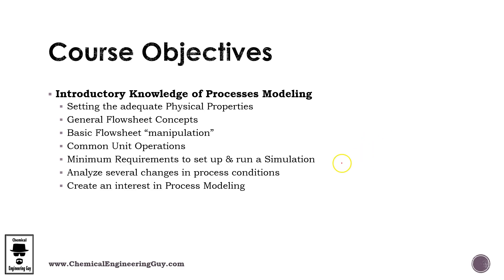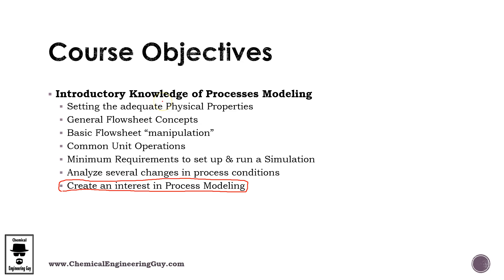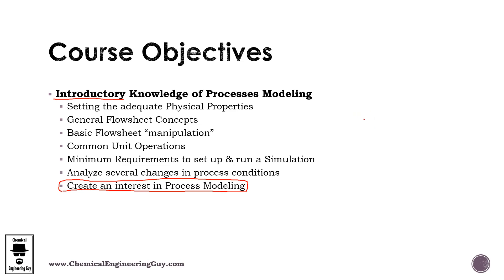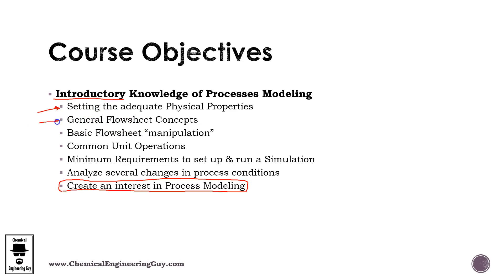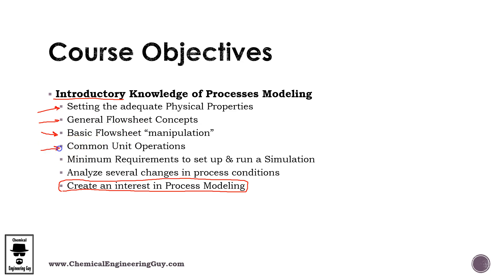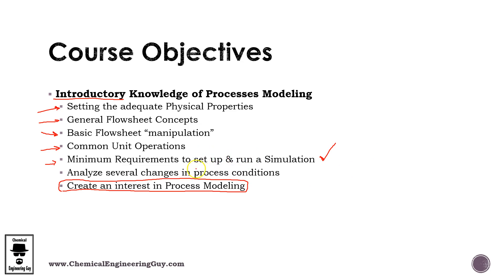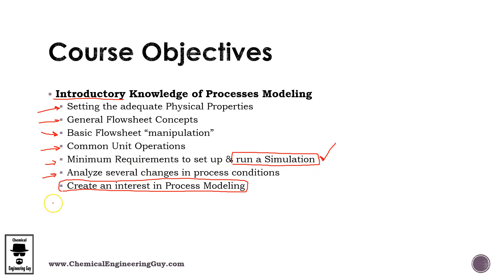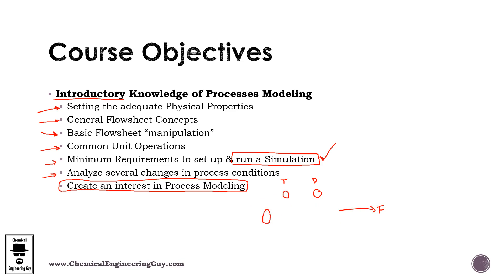Goals & Objectives - Aspen Plus Getting Started (Lec 003)